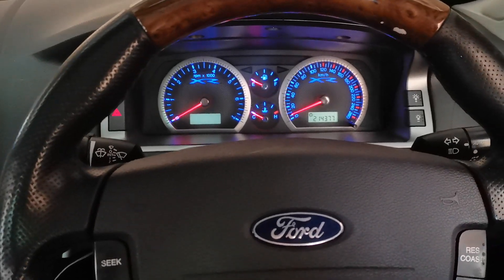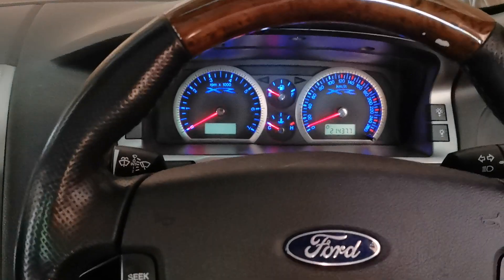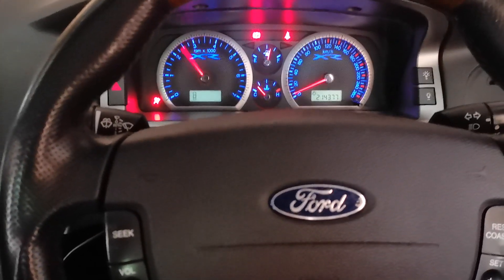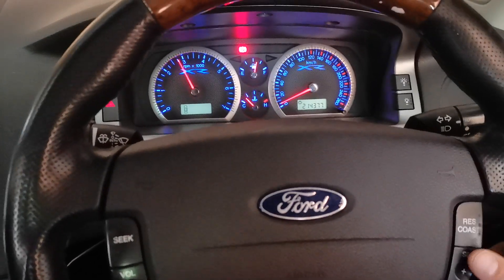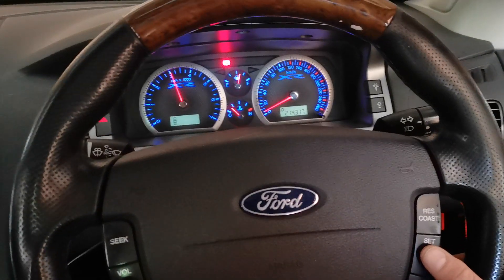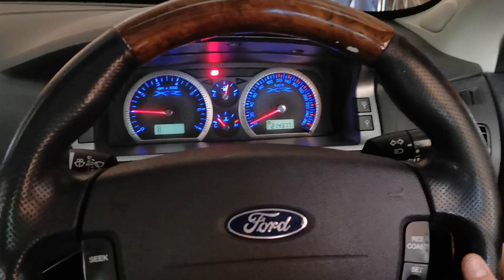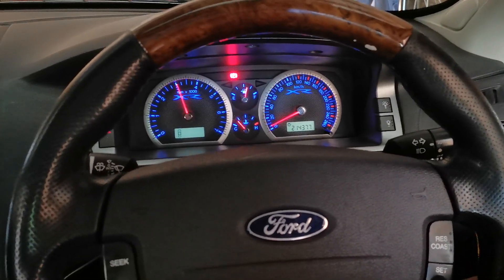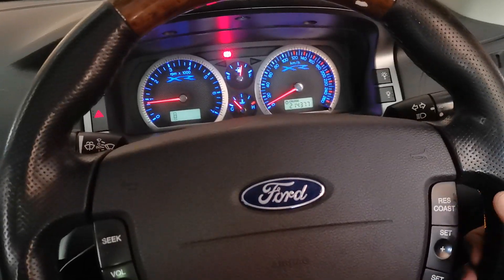PCMTEC Multi Tune - Live Tune Switching - Ford Falcon XR6T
We have now added live tune selection available to our multi tune custom operating system. This means you can change boost levels via the steering wheel with the engine running, select ghost cam maps and many more items.

Pricing will be the same as always, $500 ex in PCMTEC credits (10). Any existing customers can get this update included for no extra credits in their next retune. For full pricing please contact your local workshop

All BA/BF/FG Falcon/Territorys with the 4.0, 5.0 and 5.4 engines are supported.